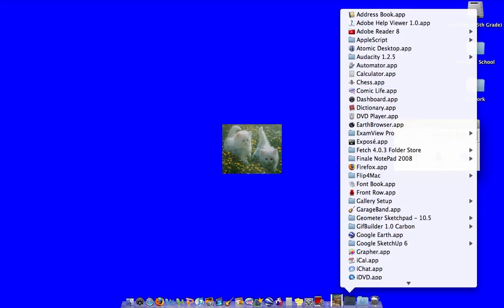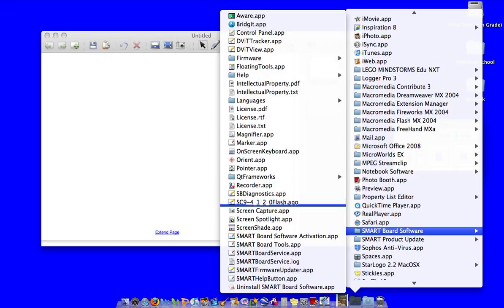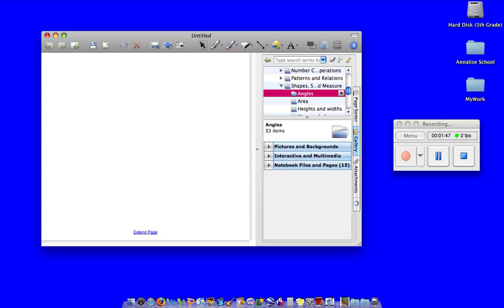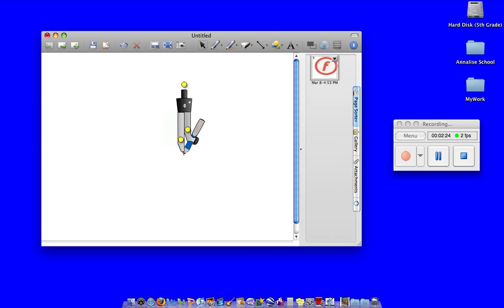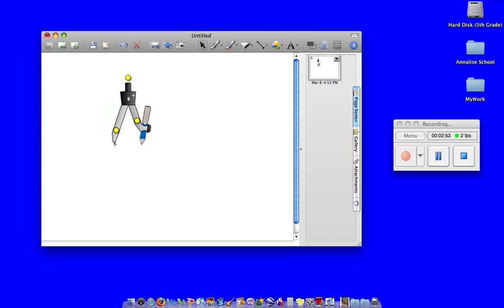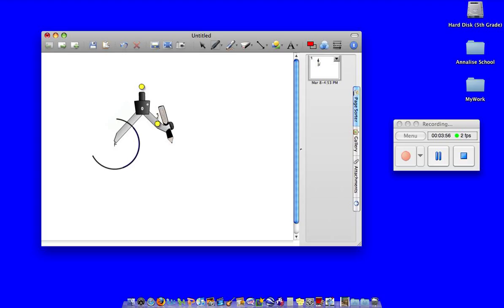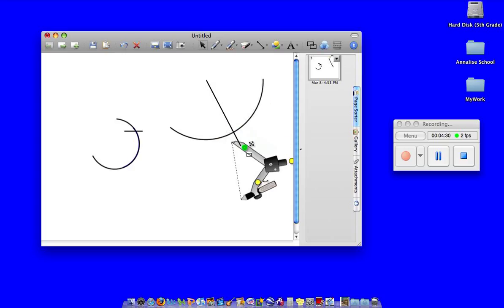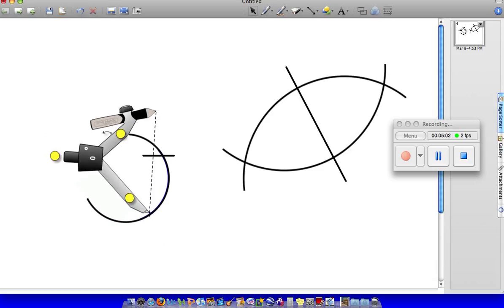Instructions for making construction videos